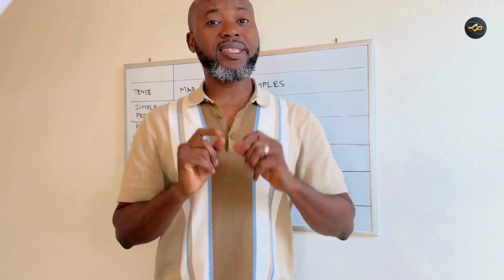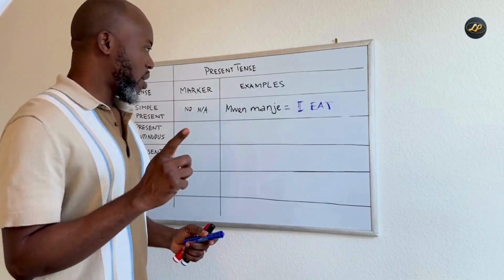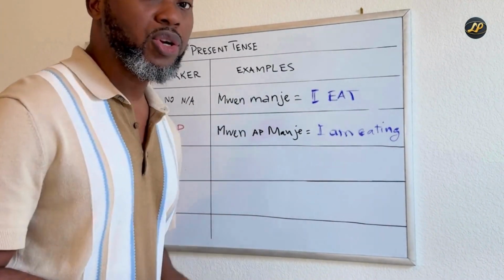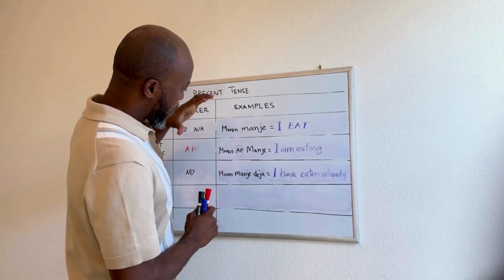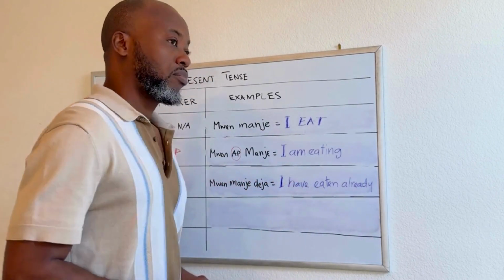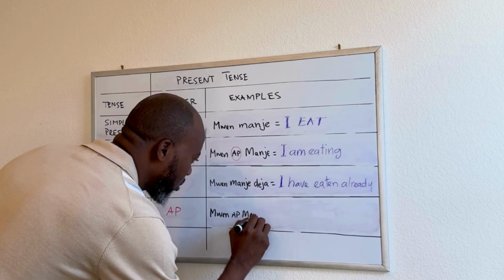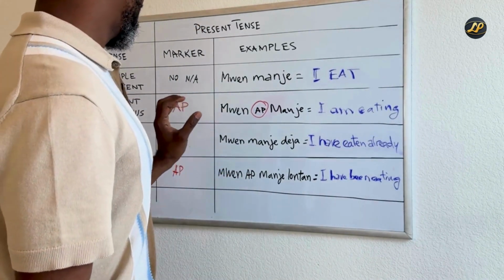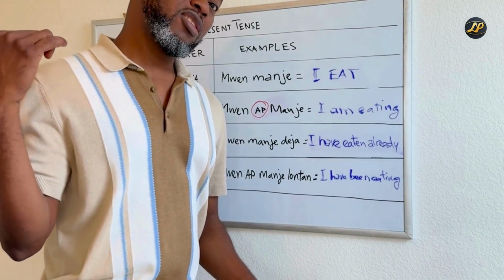PRESENT TENSE, Haitian Conjugation Lesson #1